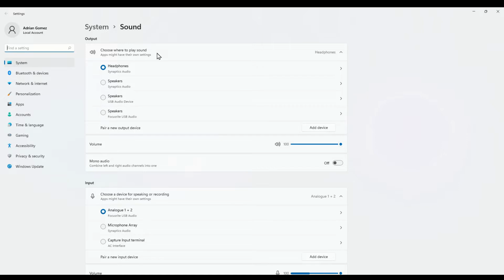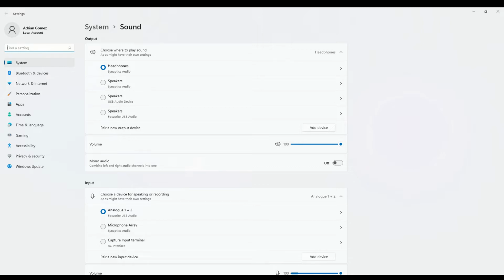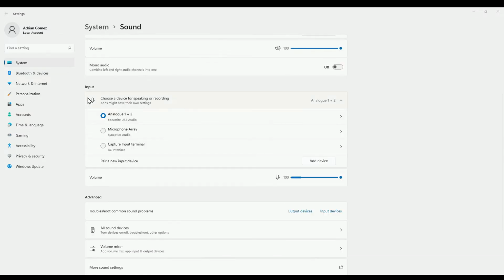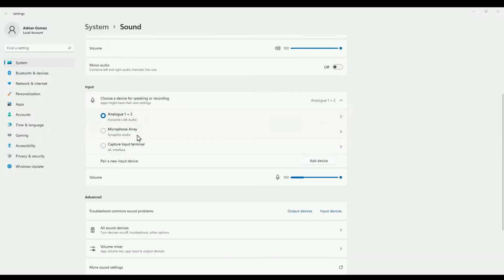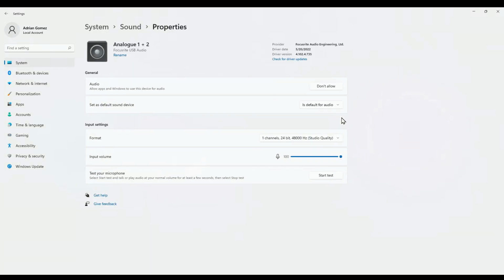How to Fix Audio Issue (Mono) (Left or Right only) using Scarlett 2i2 Focusrite USB Interface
Are your podcasts being recorded in MONO?  Are you only getting Left or Right Audio. In this video I teach you how to fix your audio issues using your Focusrite Scarlett 2i2 USB interface.  For those of you using Windows 10 or 11, This video will be your quick fix and save you time during editing.  Stop wasting time and watch this video!   This for anyone recording podcasts, youtube, or audio only files.  The Focusrite Scarlett 2i2 3rd Gen USB Audio Interface is great for Recording, Songwriting, Streaming and Podcasting — High-Fidelity, Studio Quality Recording, and All the Software You Need to Record.

Amazon Link for the Scarlett: